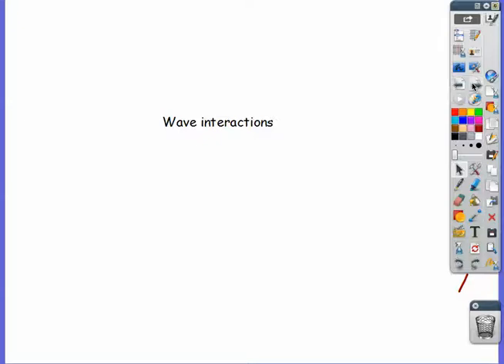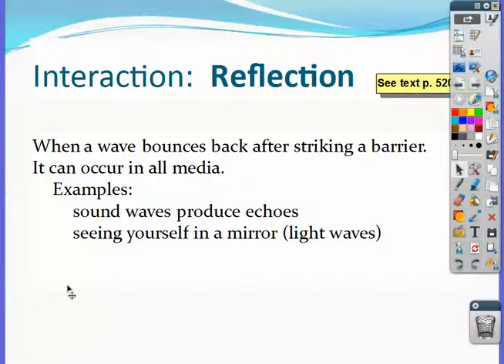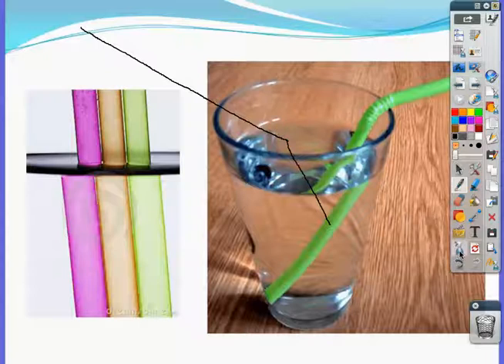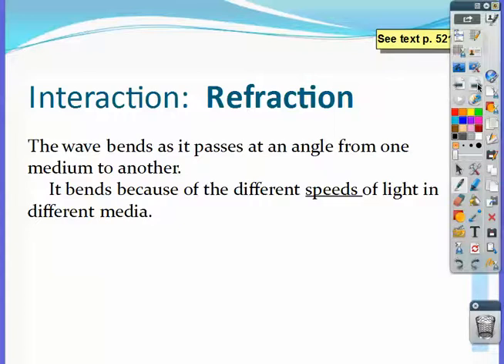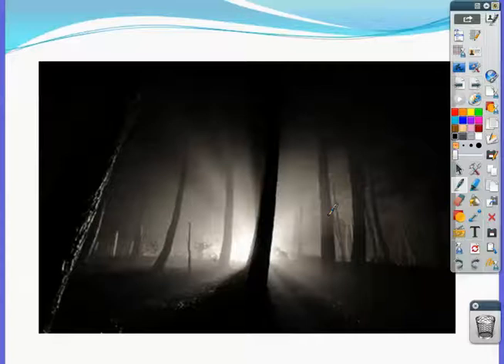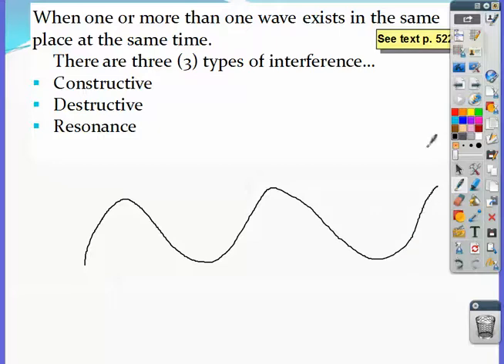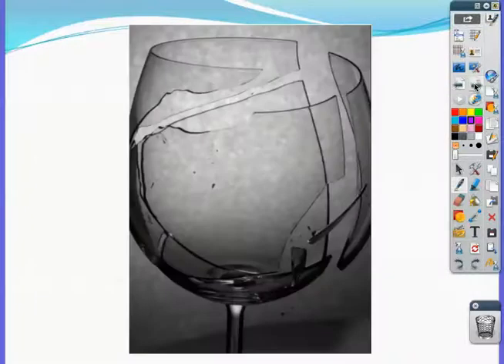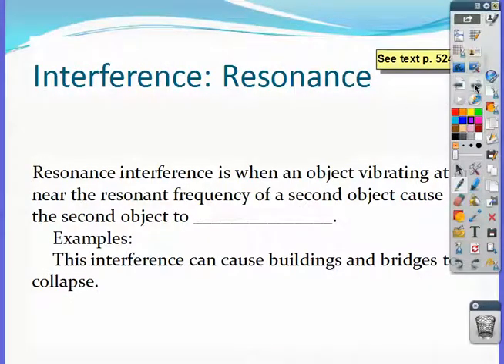wave interactions video